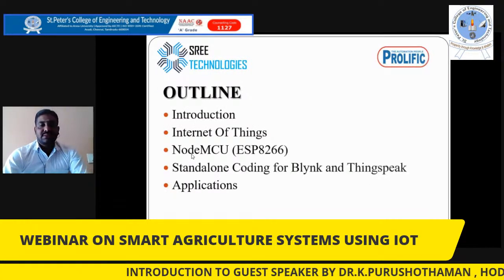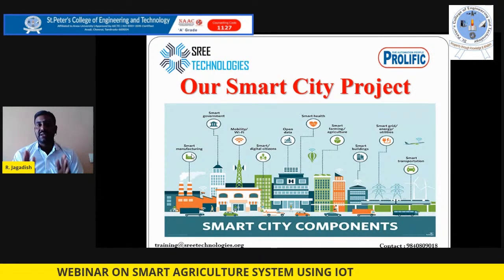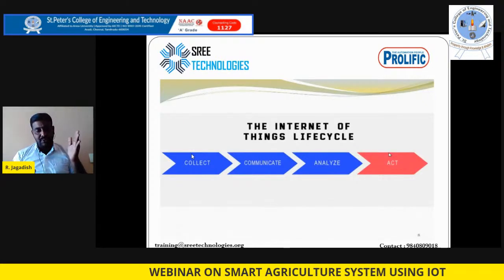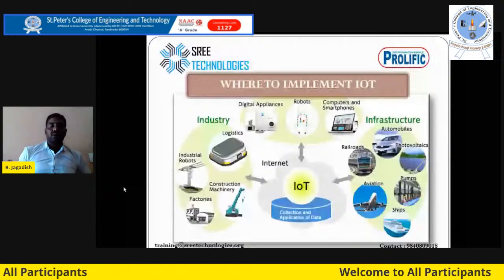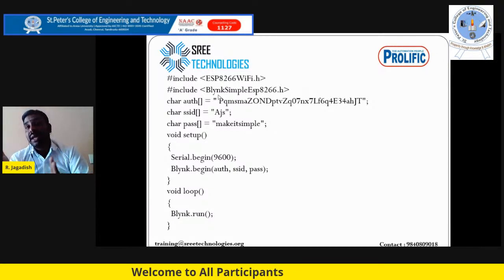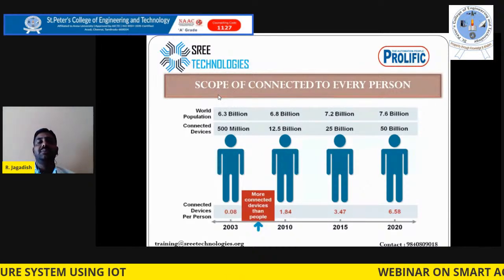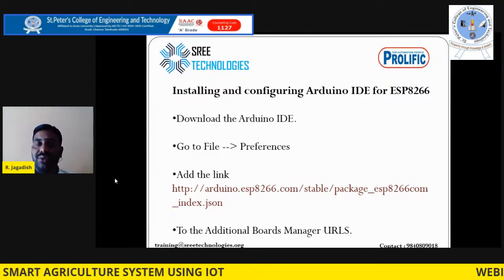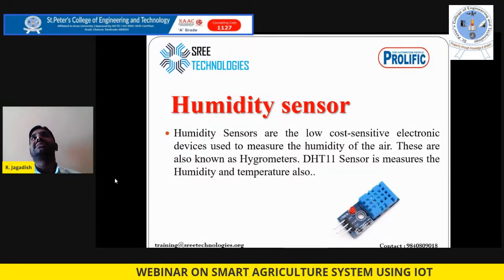WEBINAR ON SMART AGRICULTURE SYSTEMS USING IOT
Agriculture plays vital role in the development of agricultural country. In India about 70% of population depends upon farming and one third of the nation’s capital comes from farming. Issues concerning agriculture have been always hindering the development of the country. The only solution to this problem is smart agriculture by modernizing the current traditional methods of agriculture.